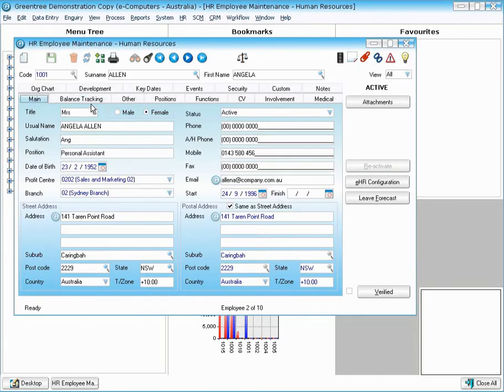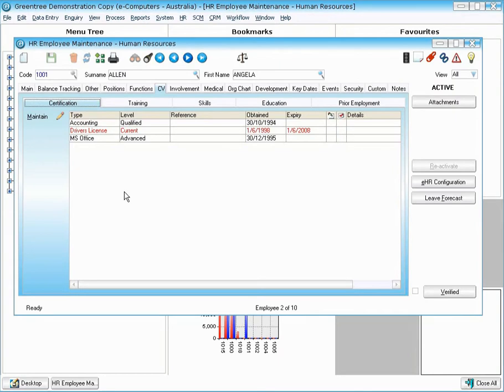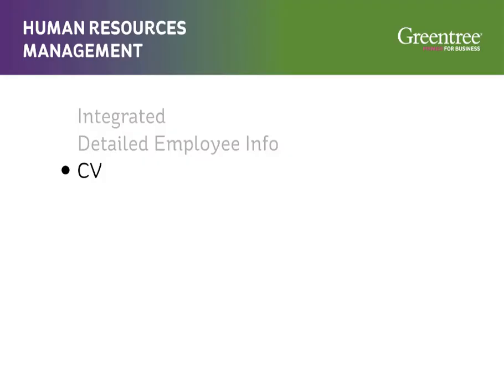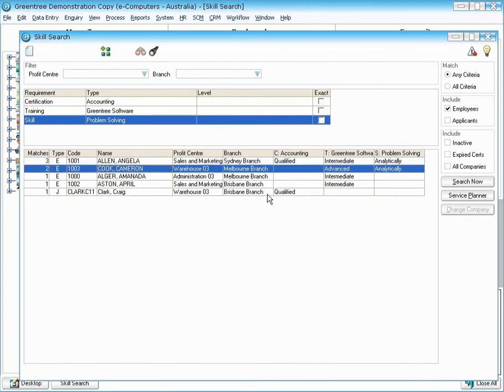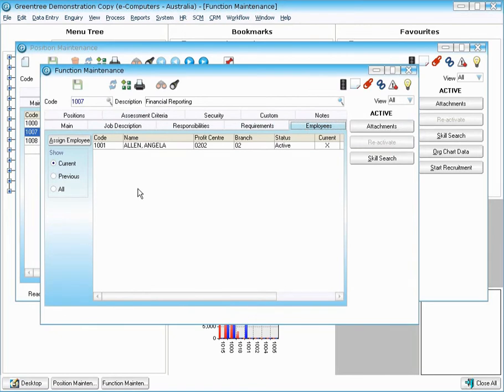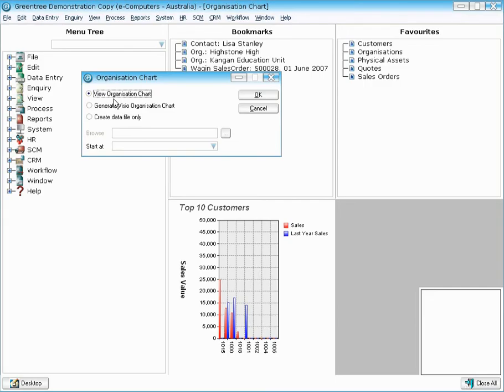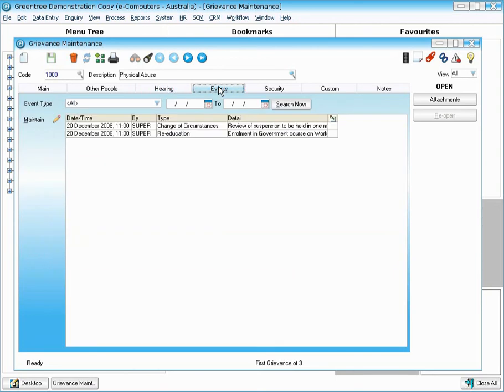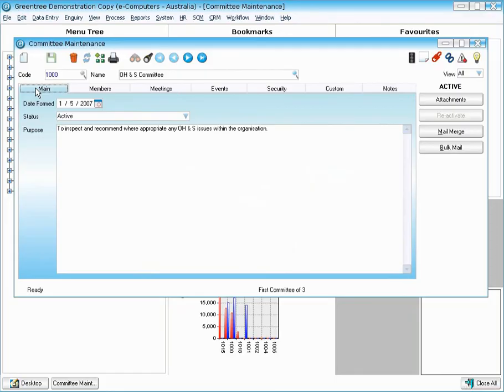Greentree Human Resources Management | By Greentree Software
Greentree Human Resources Management (HRM) allows human resource information system that creates the foundation of your business' workforce planning and analysis.